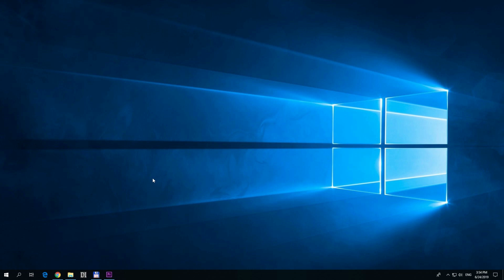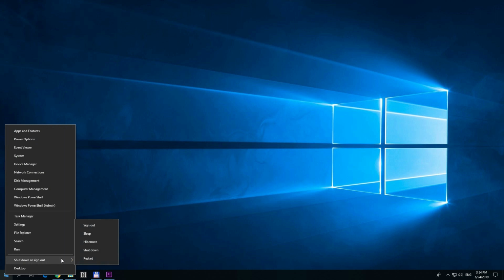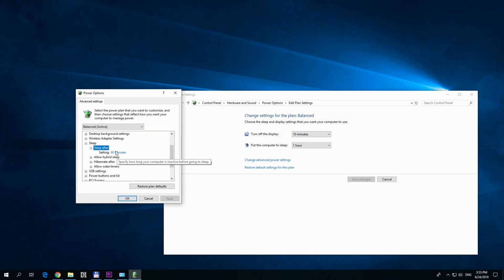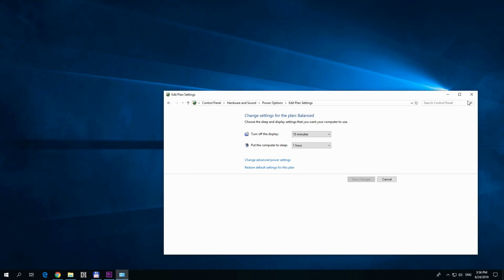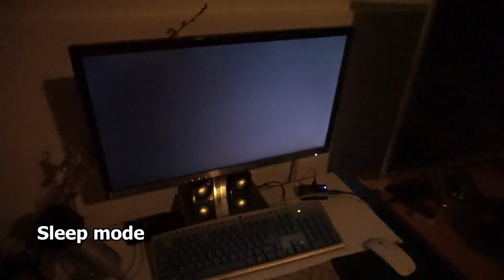PC wakes Up from Sleep mode, enters into Hibernate mode (USB power disabled)